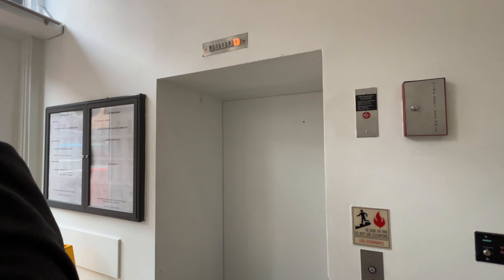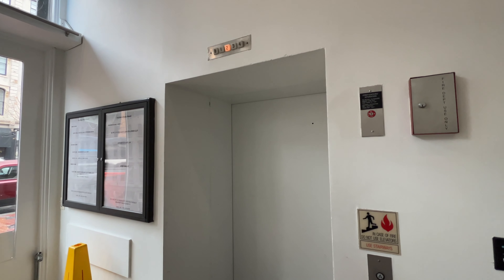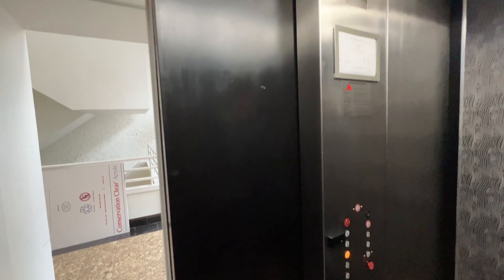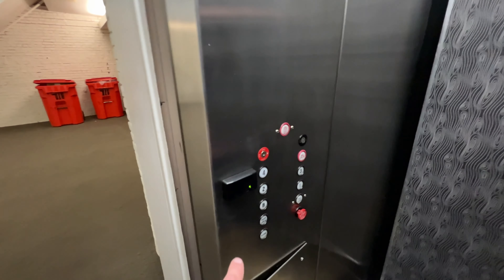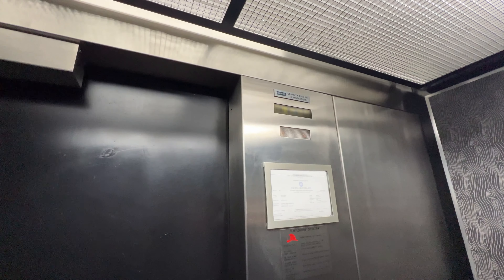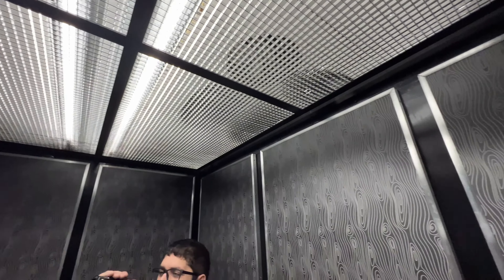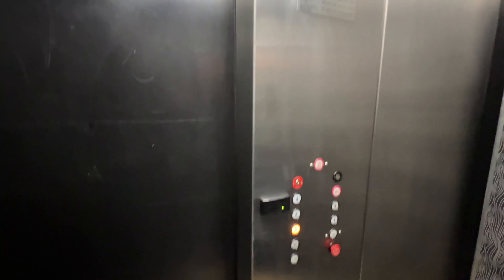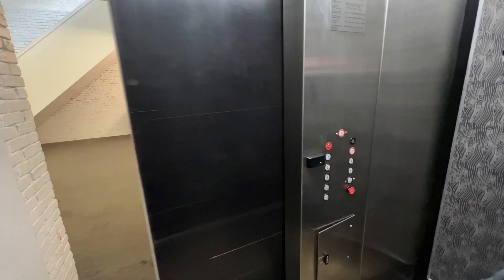interesting Dover with EPIC Startup at 710 W. Main St, Louisville KY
(December 2022)  This elevator is obviously not original to the building.  Look how deep the door way is!

Support elevaTOURS!